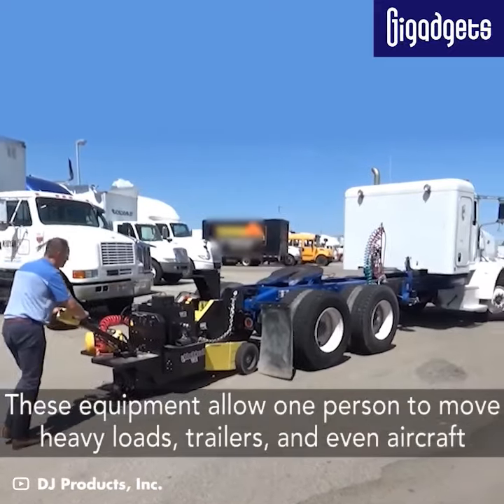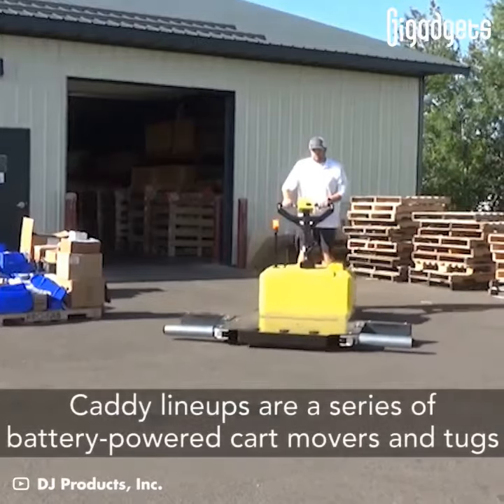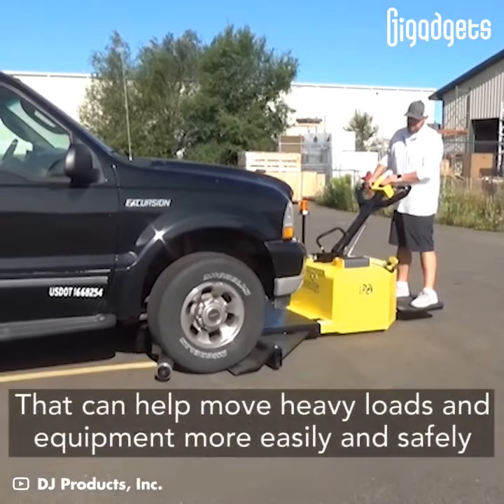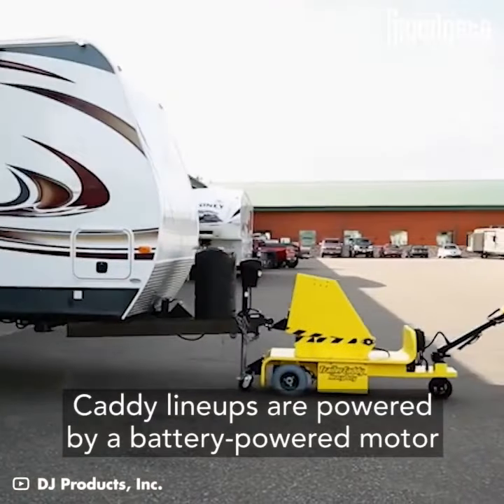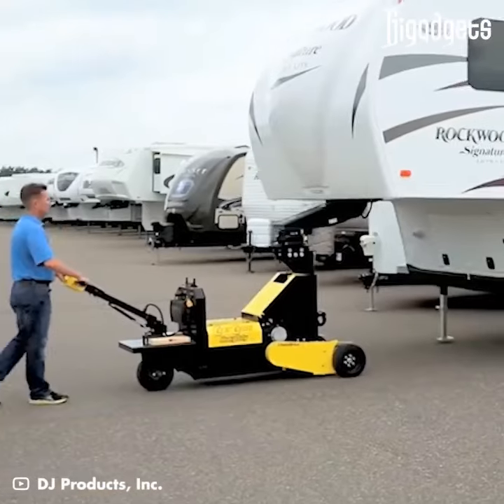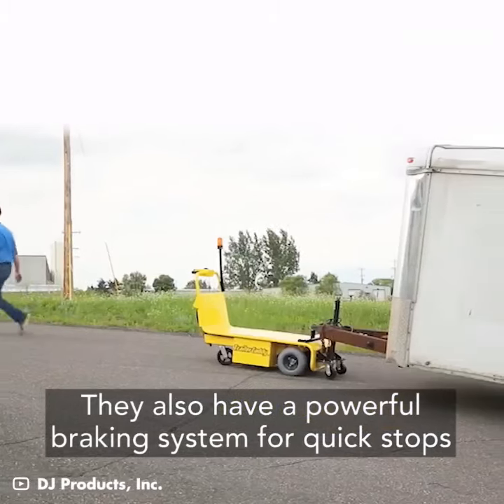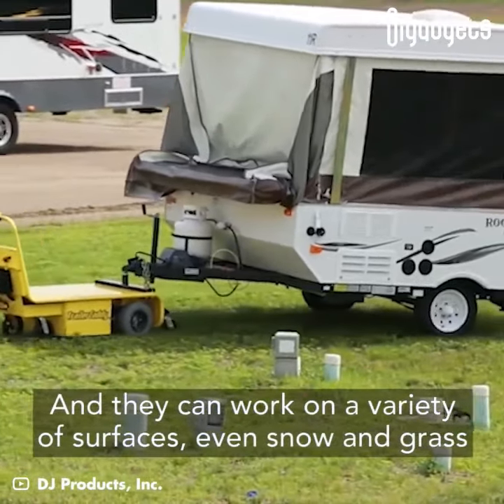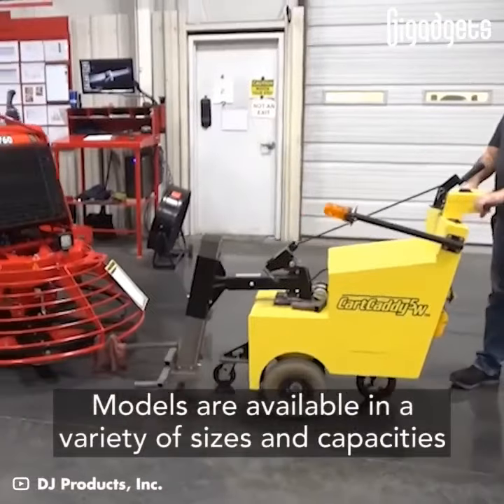These cart movers and tugs allow one person to move heavy